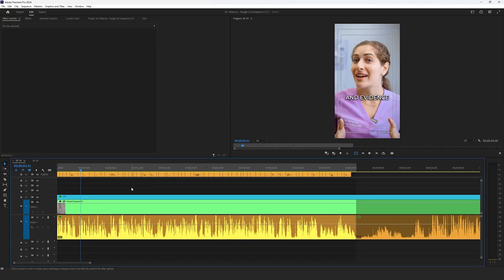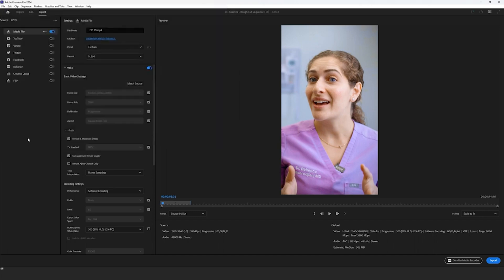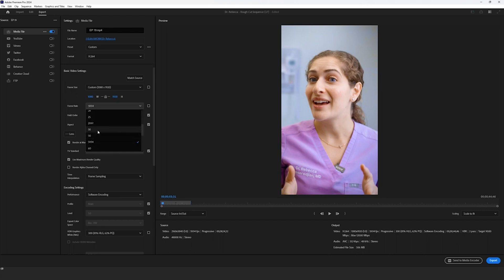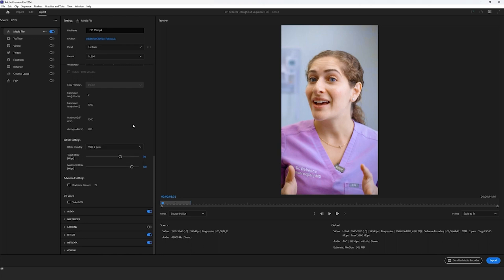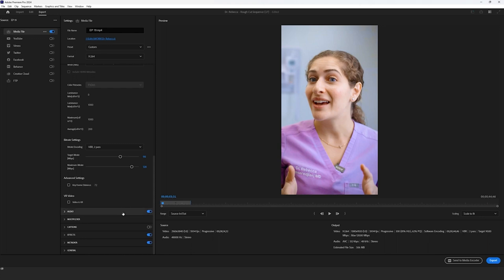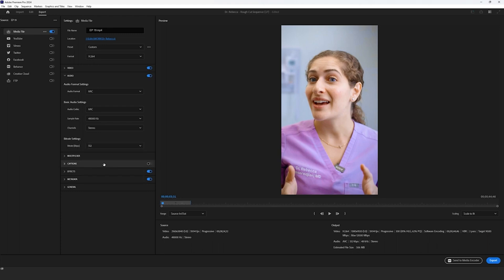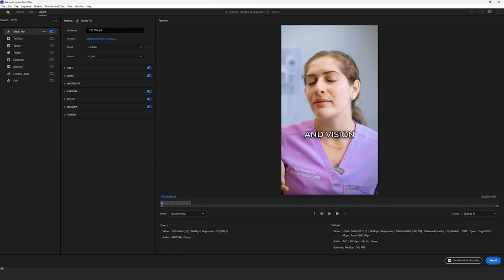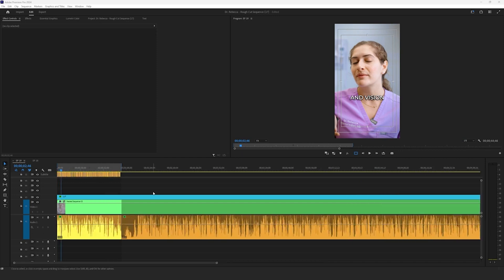INSTAGRAM REELS EDITING | BEST PREMIERE PRO EXPORT SETTINGS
These are the best export settings for Premiere Pro for Instagram in 2025!

🎬 Tired of blurry or glitchy Reels after editing in Premiere Pro? In this video, I break down the best export settings for Instagram Reels so your videos stay sharp, smooth, and high quality every time.

✅ What you’ll learn:

    The exact Premiere Pro export settings for Reels (1080x1920, bitrate, format & more)

    How to avoid pixelation, glitches, and compression issues

    Pro tips to keep your content looking clean on mobile and social

This is a must-watch if you're a content creator, editor, or social media manager using Adobe Premiere Pro.